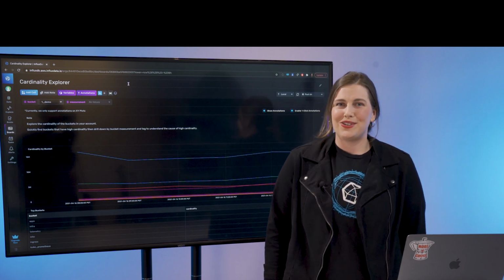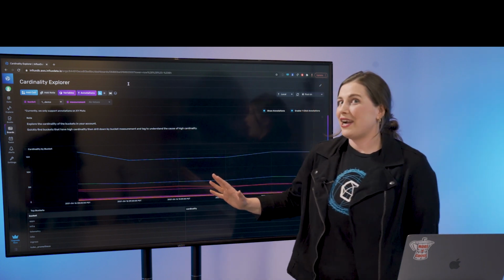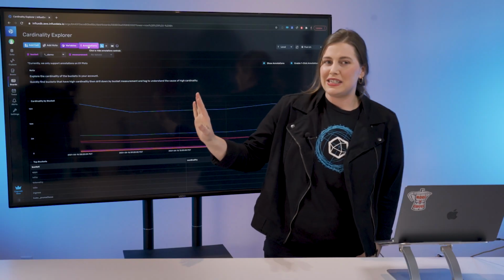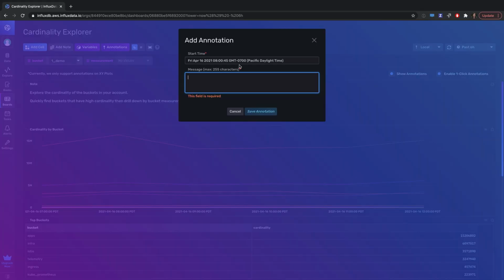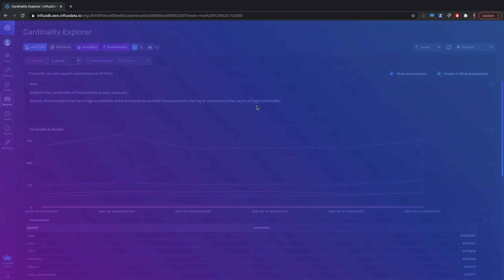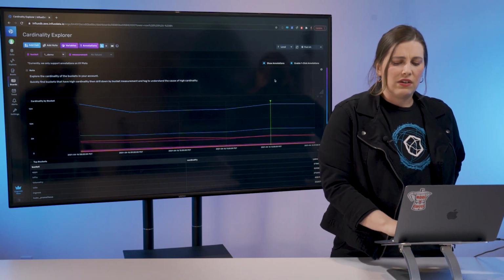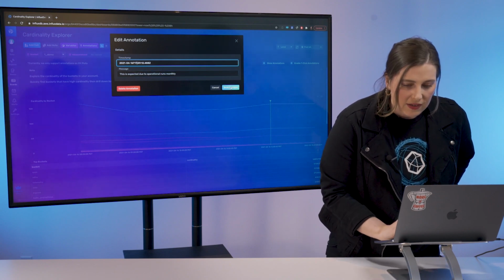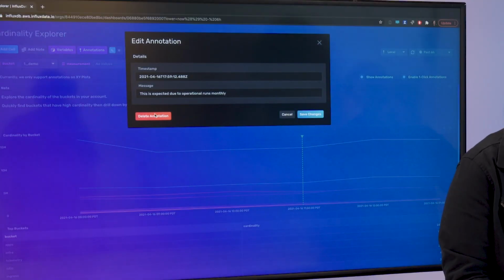InfluxDB Annotations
With InfluxDB Annotations, drop a note directly on a graph to explain the why behind time series data trends. Quickly determine root cause and restore services faster with team members sharing contextual clues: software deployments, configuration changes, service outages, and more.

Available in OSS Versions:
Chronograf 1.8
Coming in OSS 2.1